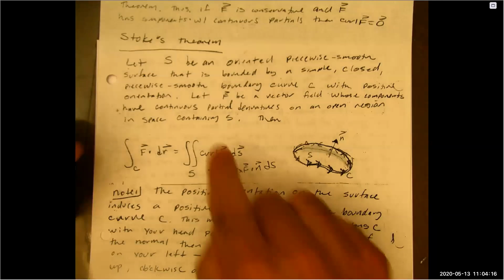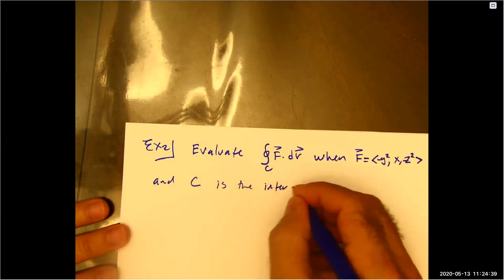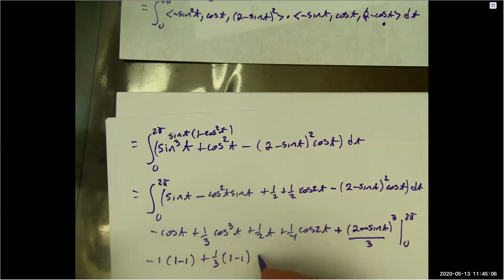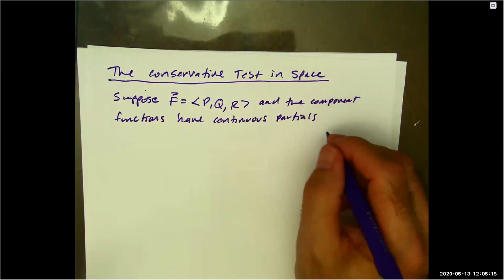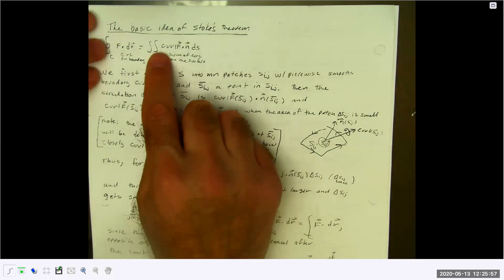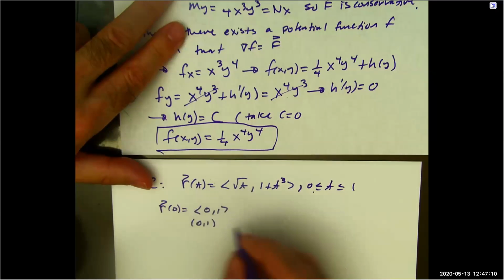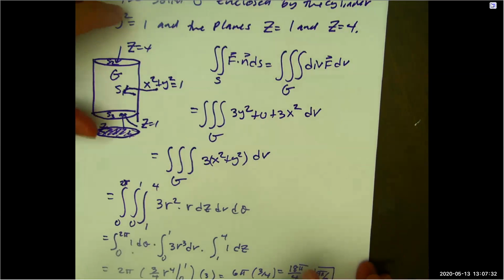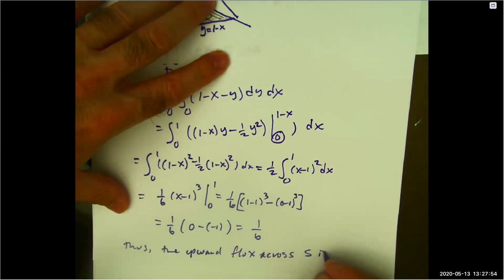Calculus 3: Theory and Examples of Stoke's Theorem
This video describes the basic principles of Stoke's Theorem with examples and results that follow from Stoke's Theorem.